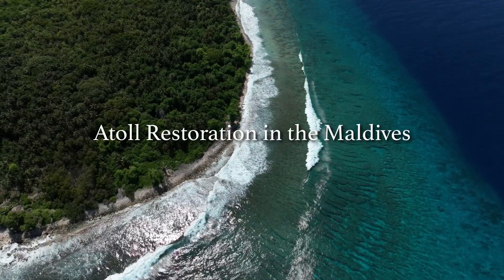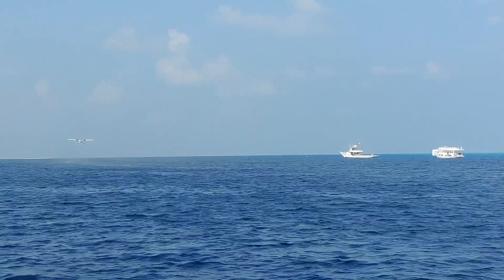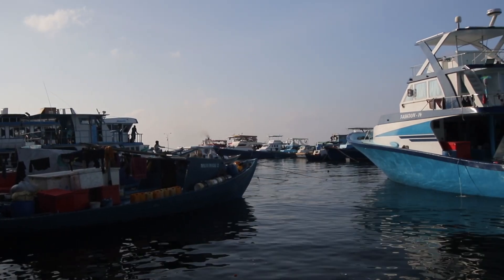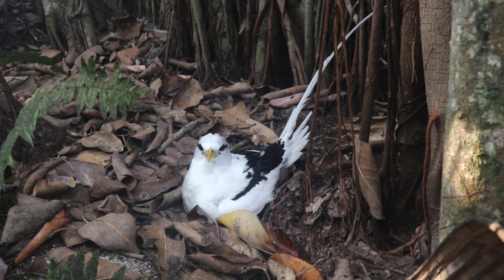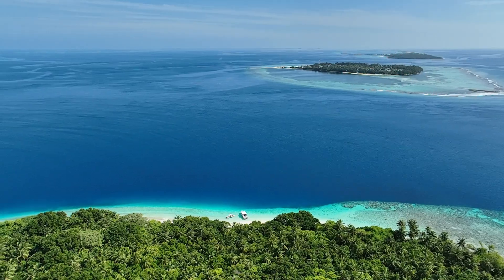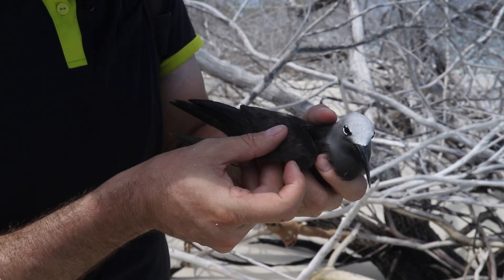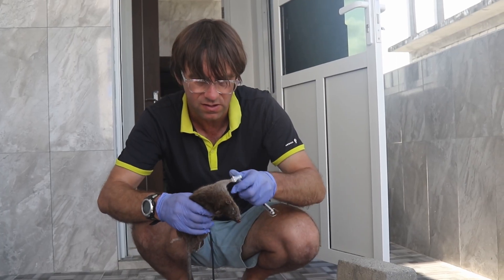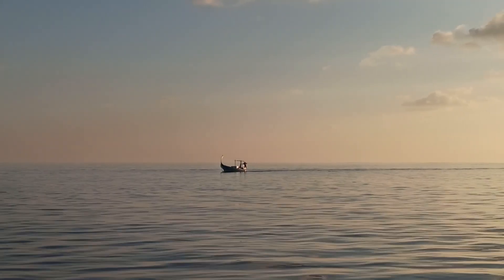Atoll restoration in the Maldives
In the Maldives, the Environmental Protection Agency has partnered with the University of Auckland to study and restore atoll islands, creating safe havens for birds and re-establishing the ecological connection between land and ocean. This promises benefits for biodiversity as well as human communities.